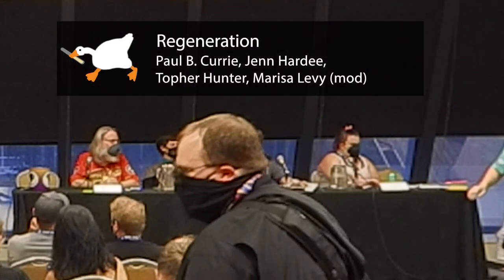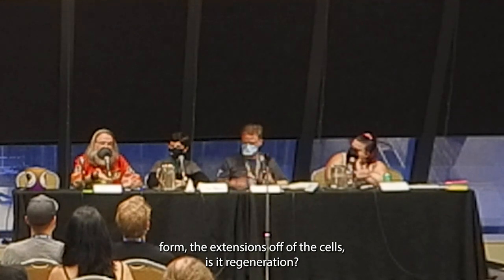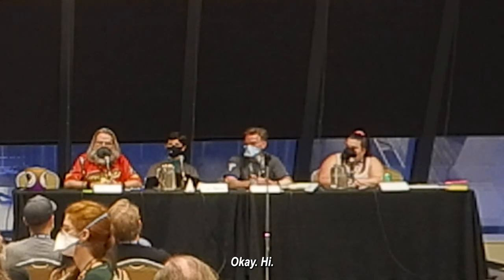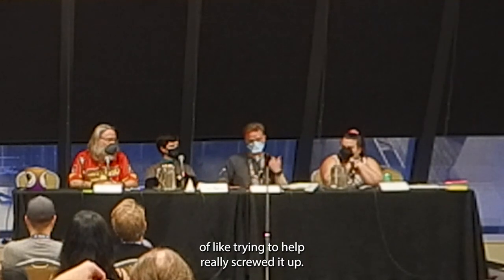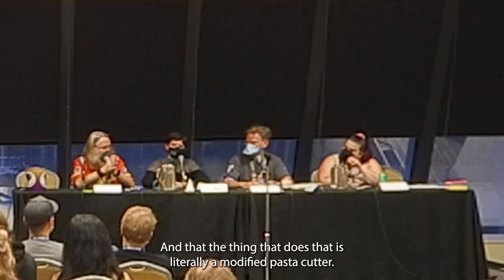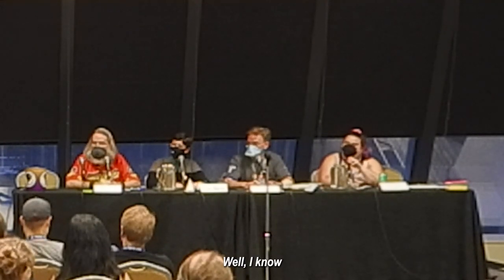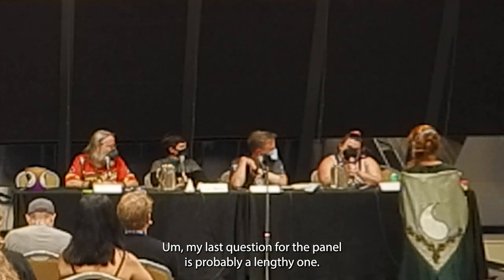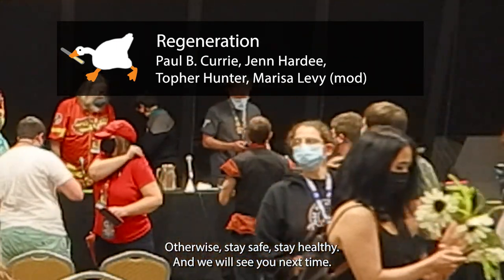Regeneration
Starfish, lizards, and superheroes can regrow their limbs. Why can't we? Come learn about the biology of regeneration, how it works, how it doesn't, and whether we'll ever be able to regenerate arms and organs ourselves.